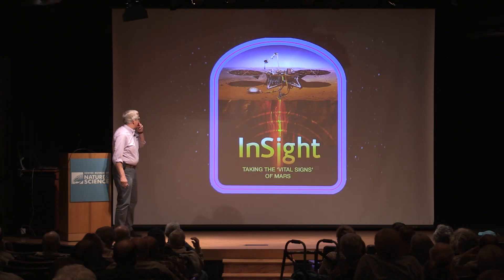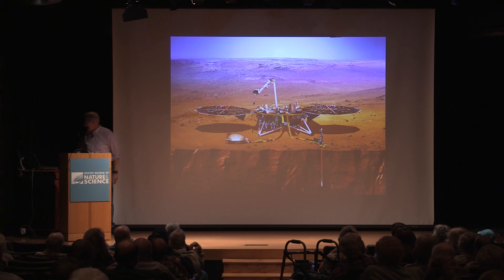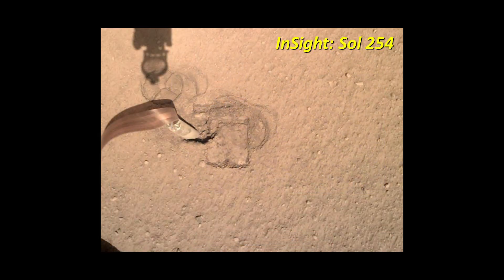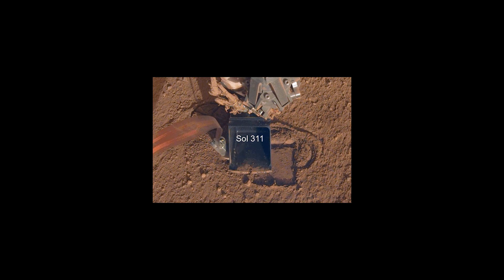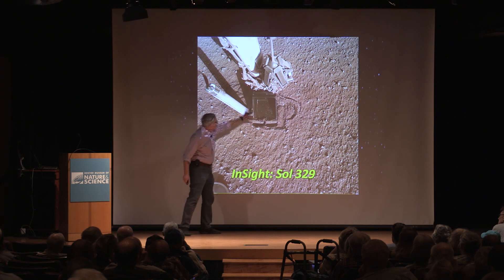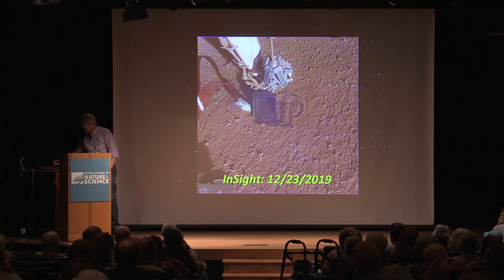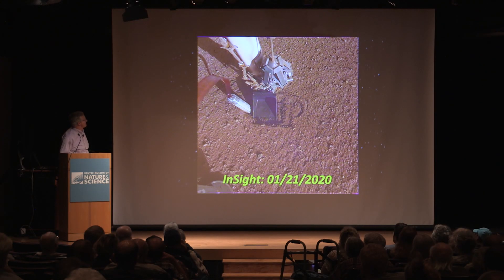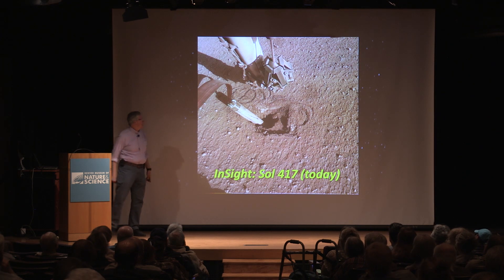60 Minutes in Space – January 2020 – Mars InSight Lander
Steve brings us the latest on NASA’s Mars InSight Lander and what’s happening with the H3 instrument.

60 Minutes in Space - Scientists from the Denver Museum of Nature & Science take you "behind the stories" using the best images and animation available to help understand the latest developments in space science.